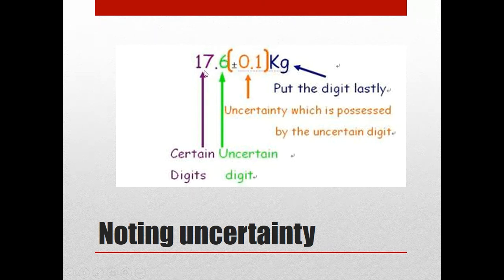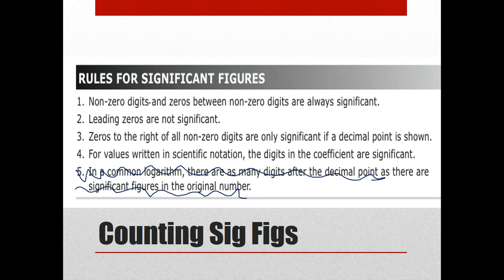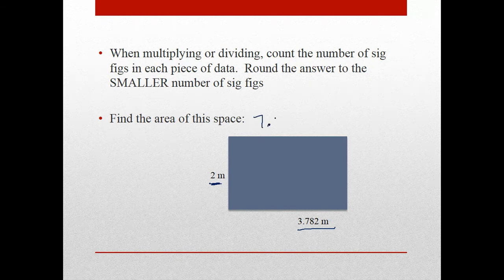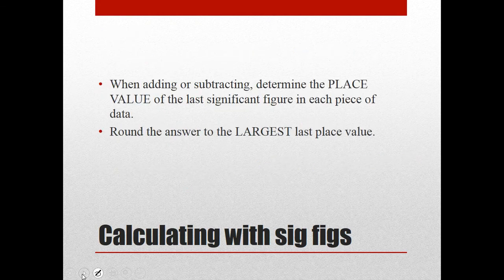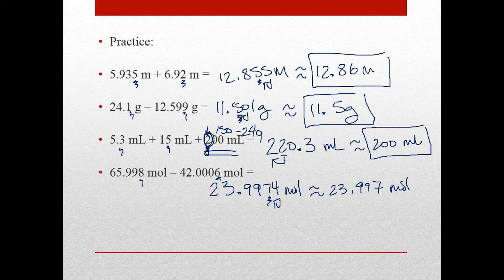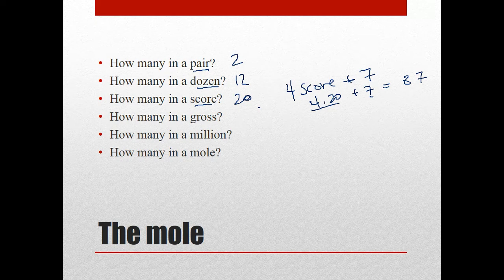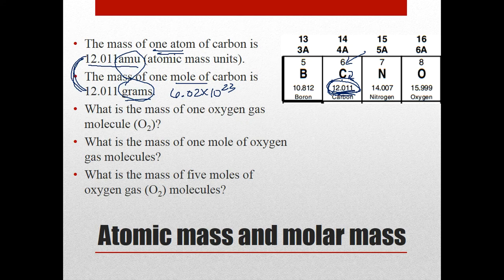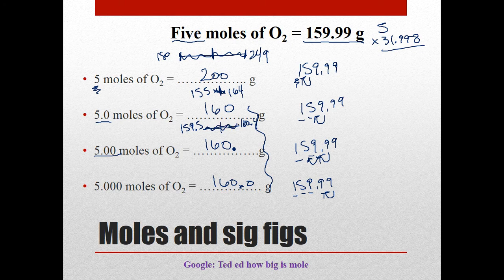Sig figs uncertainty and the mole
Review uncertainty, practice sig figs and introduce the mole concept.